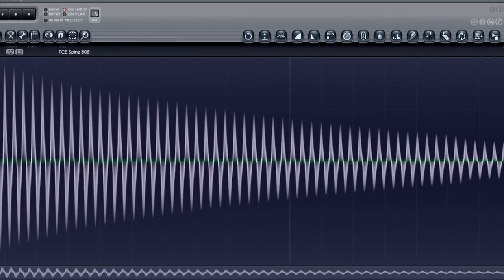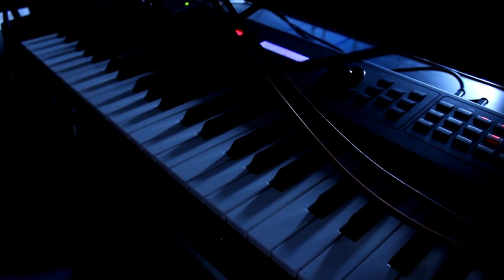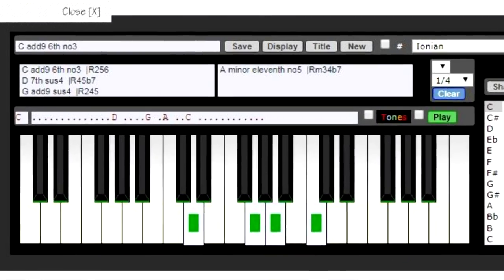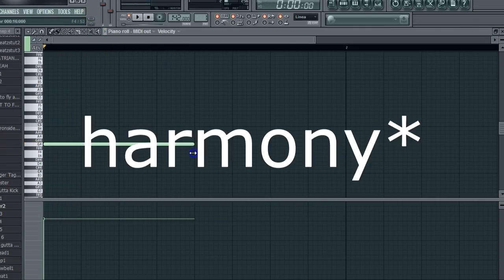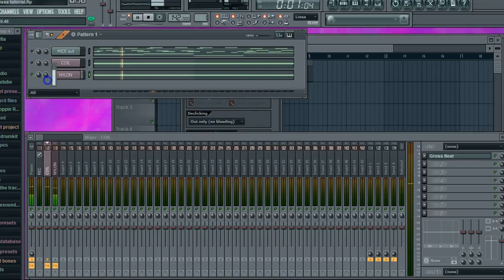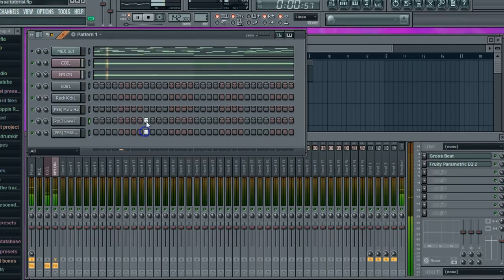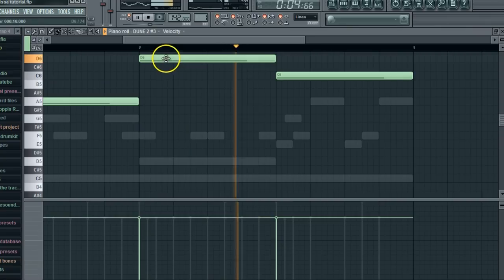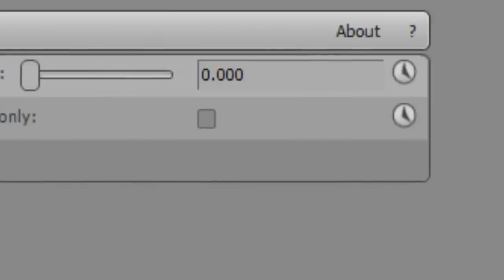MAKING GUITAR TRAP BEAT WITHOUT SAMPLING FL STUDIO FROM SCRATCH HOW TO CAREFULLY DUMP YOUR ASHES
BUY THIS BEAT HERE INSTANT DELIVERY!!!

midi/loop banks coming soon.